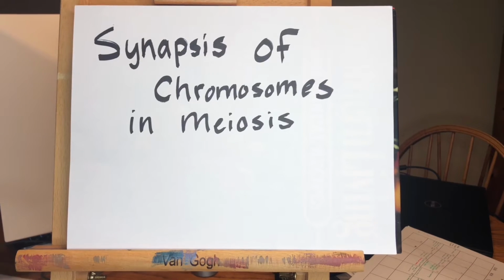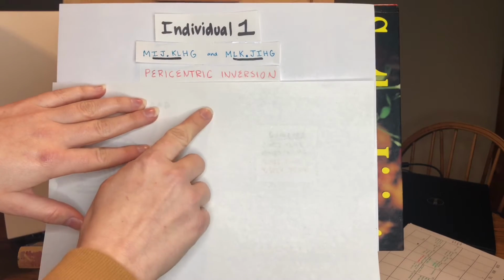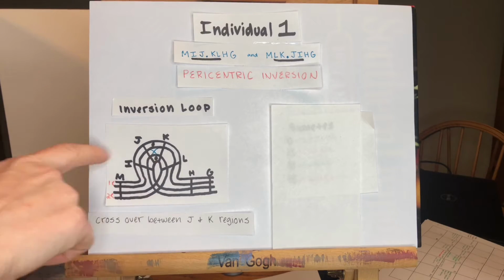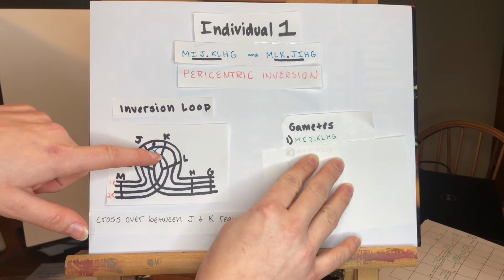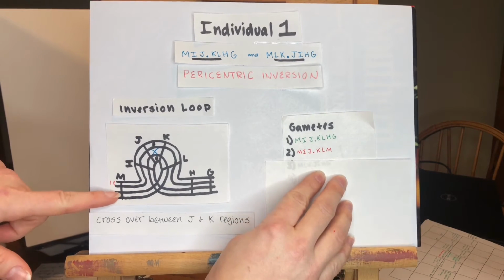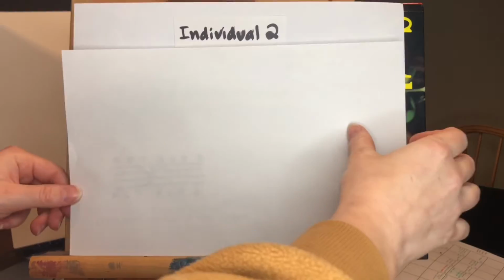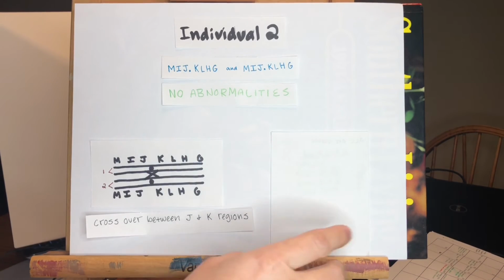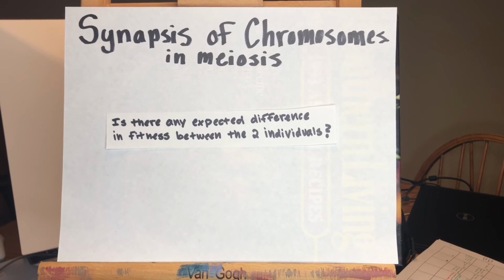Mini Video 3: Synapsis of Chromosomes in Meiosis